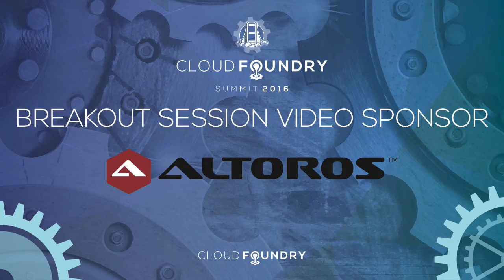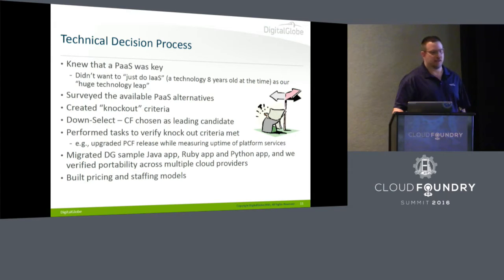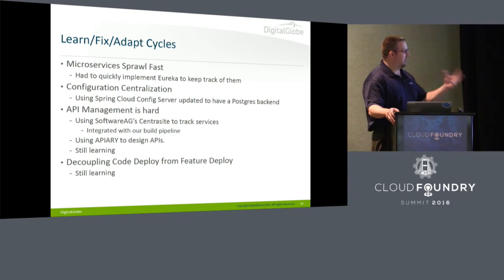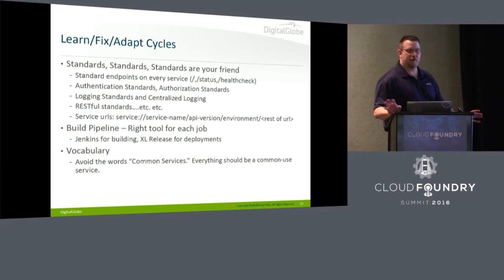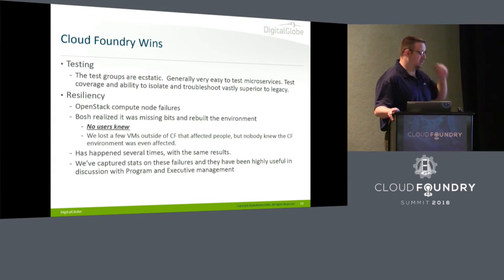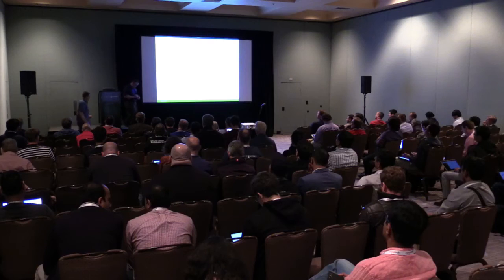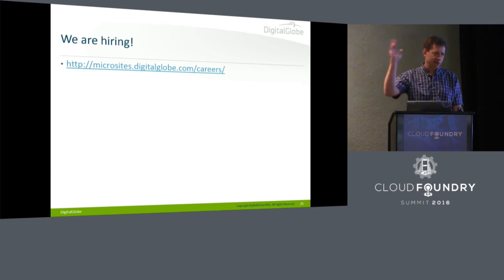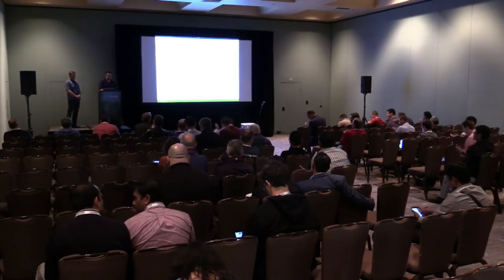Launching the Next Generation Satellite Ground System on Cloud Foundry and Microservices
Launching the Next Generation Satellite Ground System on Cloud Foundry and Microservices – One Year Later - Michael Weirzbinski, DigitalGlobe; Mike Waters, DigitalGlobe; & Steve Wall, ECS Team

Last year at Cloud Foundry Summit, DigitalGlobe presented its rationale, plans, and early experience in the use of Cloud Foundry as the basis of its next generation Ground System. It’s now a year later, and we are in the midst of realizing that vision – culminating in a launch of DigitalGlobe’s latest satellite, WorldView-4, later this year.

This presentation describes the discoveries that we’ve made in scaling up a major development effort running on top of Cloud Foundry. It includes discussion of our current environment as well as how we have overcome both technical and cultural challenges along the way. Finally, we’ll include a discussion of the how our view of Cloud Foundry, microservices, and related infrastructure have evolved over the last year.

Steve Wall
ECSTeam
Director of Solutions Architecture
Denver
Steve Wall works is a Director of Solutions Architecture for ECS Team. Digital Globe is building out a new Enterprise platform with Cloud Foundry as a key component. Steve's role has been to assist the Enterprise Architecture with product selection, initial microservice exploration, followed by the build out of the automated pipeline and now helping to on board the Digital Globe community as a whole to the platform. Recent speaking engagements include Cloud Foundry presentations at the Denver Java User Group, Denver Open Source User Group and Colorado Springs Open Source User Group. Steve also spoke at last years Cloud Foundry Summit.

Mike Waters
DigitalGlobe
Enterprise Architect
Longmont, CO
Mike Waters works for DigitalGlobe as an Enterprise Architect/Software Architect. He is the lead Software Architect on DigitalGlobe's next generation Ground System. Mike has led DigitalGlobe's efforts to adopt microservices architecture and is the lead designer in planning the evolution of DigitalGlobe to adopt this new paradigm. Prior to working at DigitalGlobe he worked in the 9-1-1 Industry developing software and architectures for 9-1-1 call handling and data processing. Mike has also worked at U.S. West and GeoIT/KEMA Consulting as a geospatial software developer. Mike has presented at multiple conferences, and meetups, including recent speaking at the Denver Cloud Foundry Meetup.

Michael Weirzbinski
Mike Wierzbinski is DigitalGlobe's Enterprise Cloud Architect, focusing on Enterprise adoption and migration to Cloud technologies. Throughout his career, Mike has focused on geospatial technologies and architectures that promote the use of geospatial information as an enterprise resource. Mike is currently embedded in the Architecture team designing DigitalGlobe's next-generation Ground System. Mike has presented at multiple conferences, and meetups, including recent speaking at the Denver Cloud Foundry Meetup. Mike presented DigitalGlobe's Cloud Foundry strategy at last years Cloud Foundry Summit.